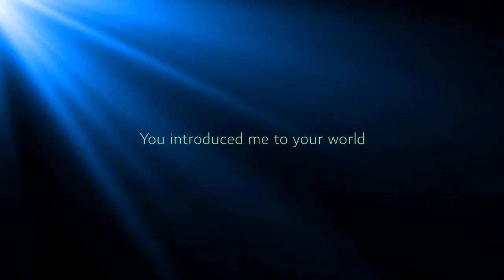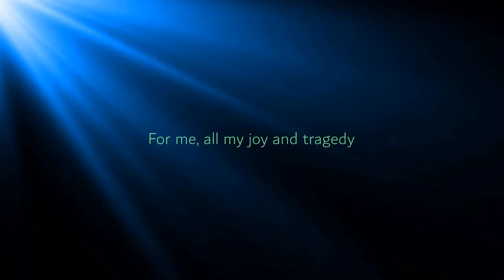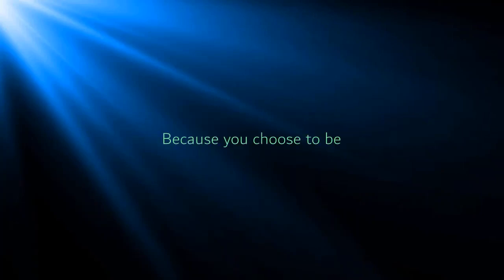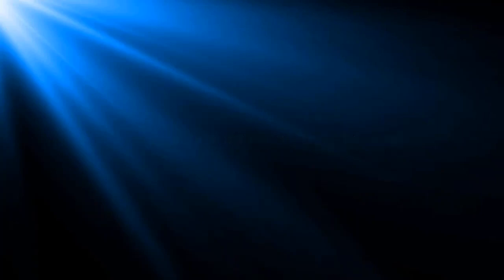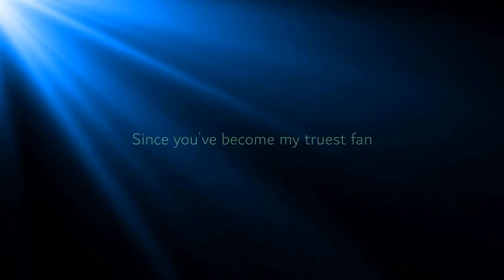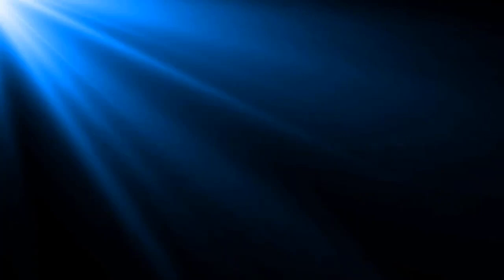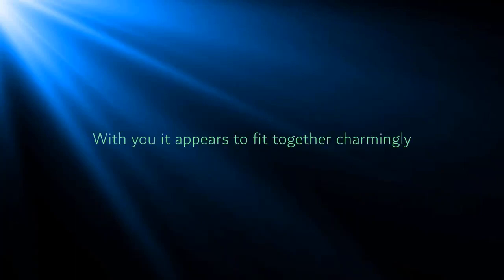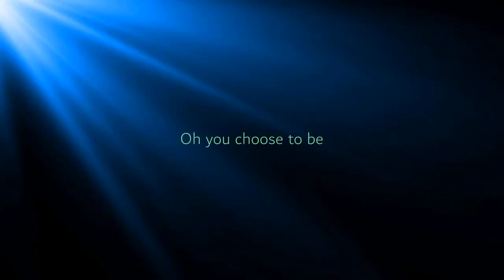Truest Fan by Matt Vollmer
This song was inspired by a new, dear friend.